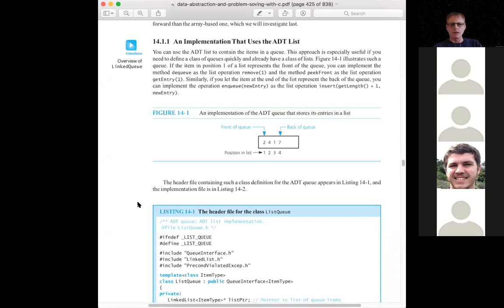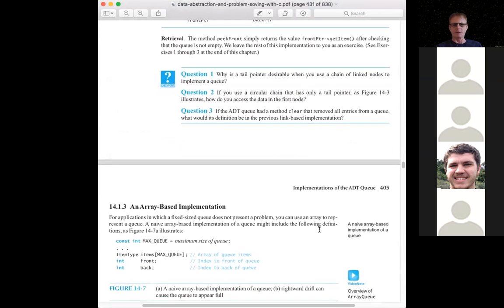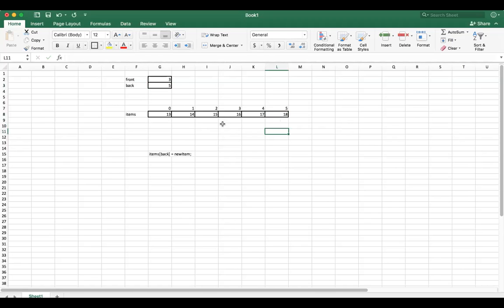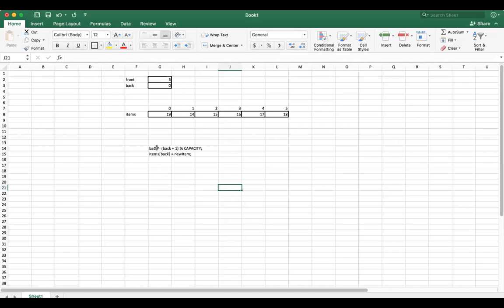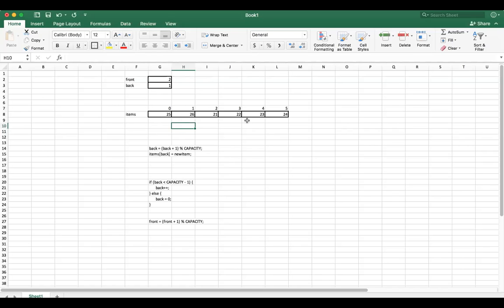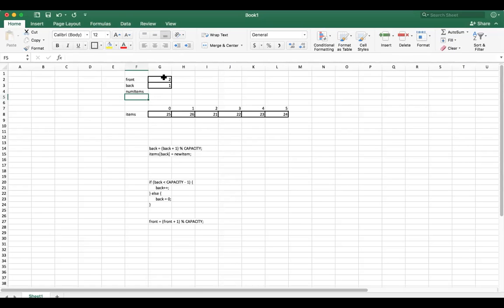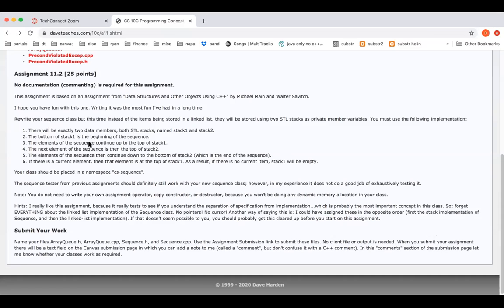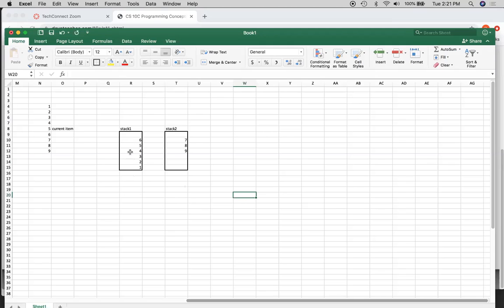Lesson 26 queues part 3 (implementations)